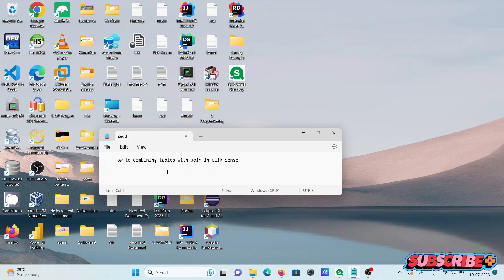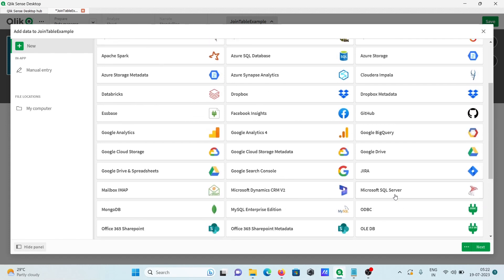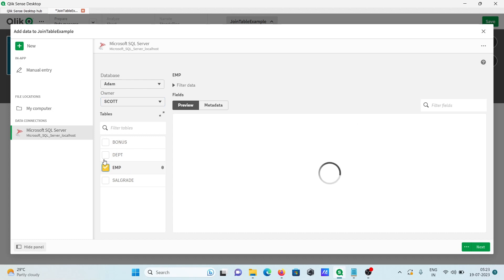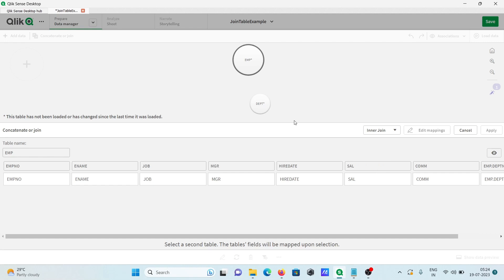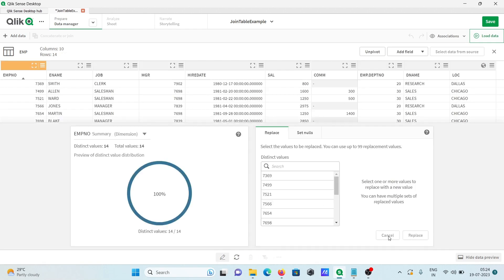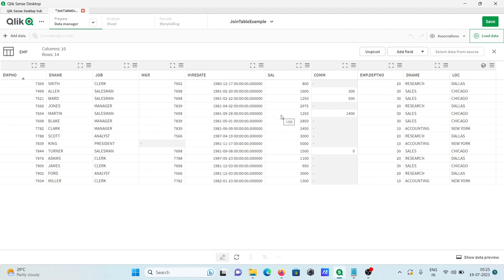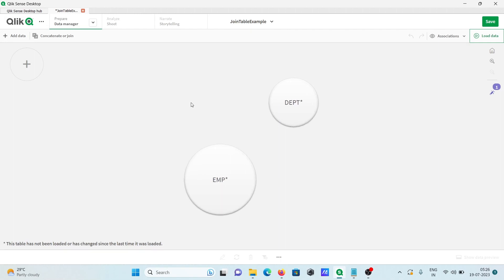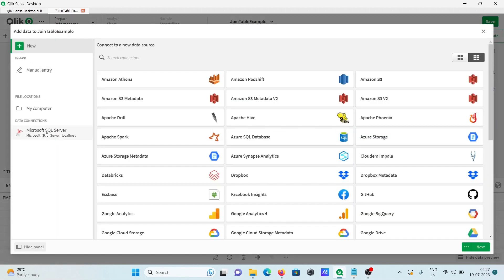How to join tables in Qlik Sense